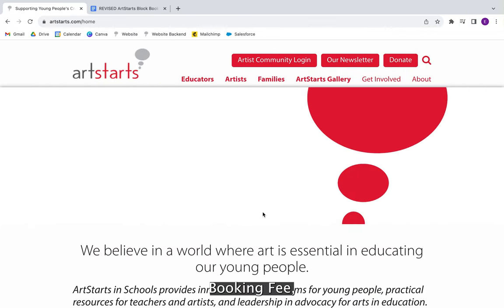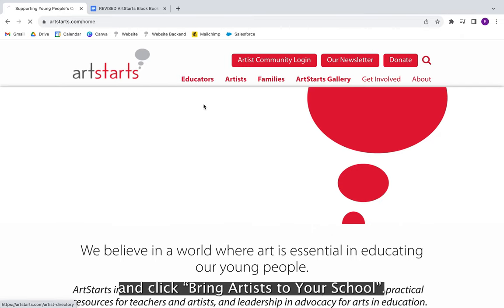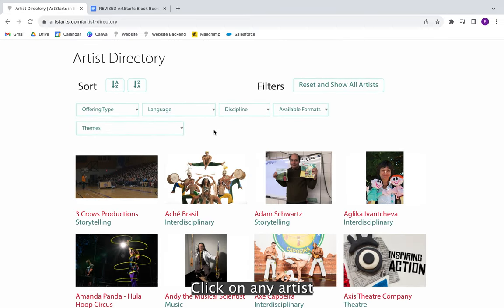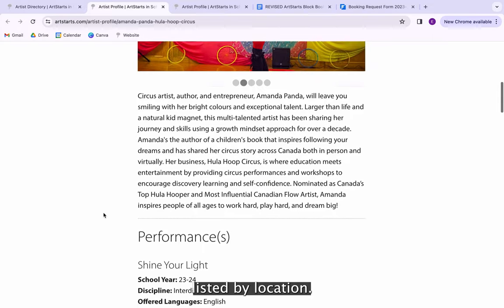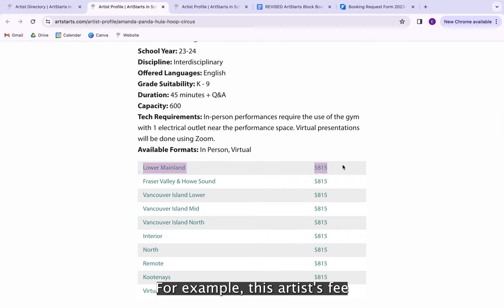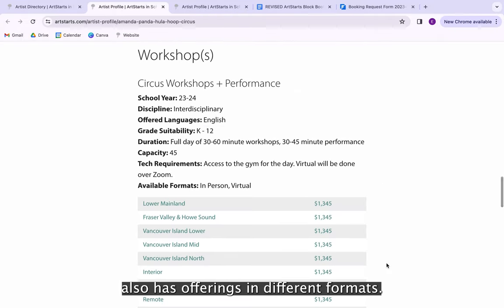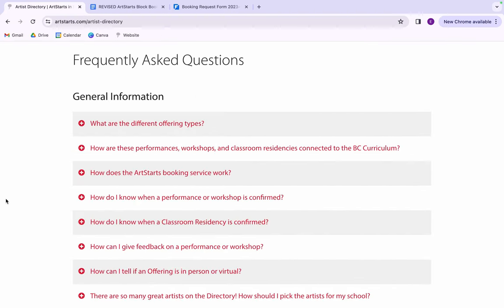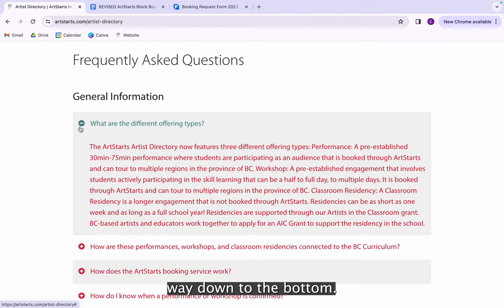How To Locate an Artist's Booking Fee on the ArtStarts Website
Follow this step-by-step tutorial on how to locate an artist's Booking Fee on the ArtStarts website.

Important links, FAQs, and the Booking Request Form(s) are found on the Artist Directory page ⇨